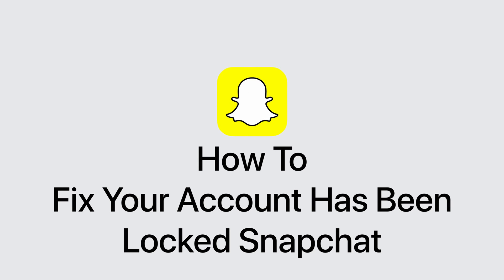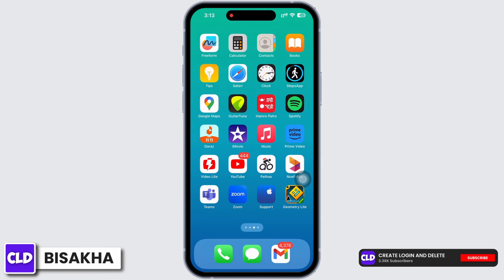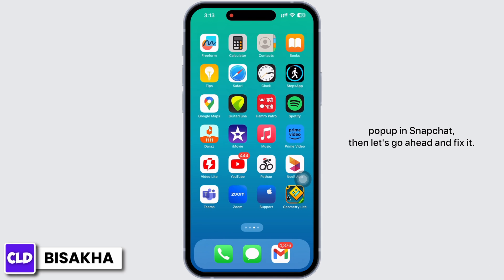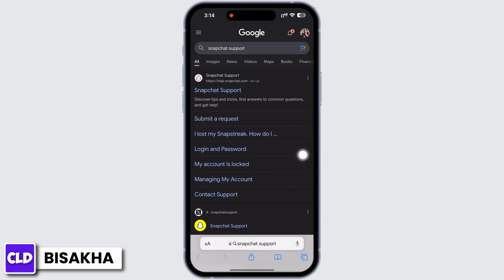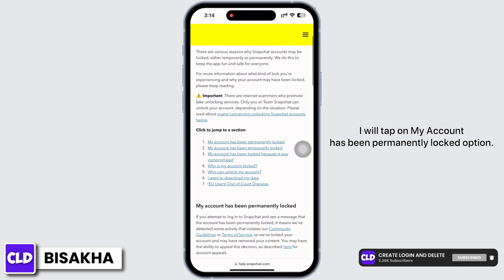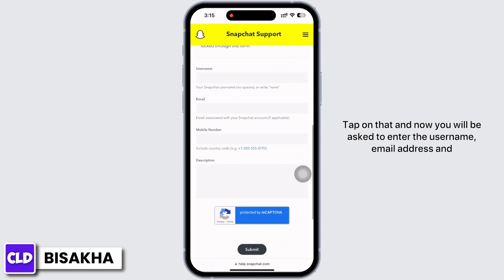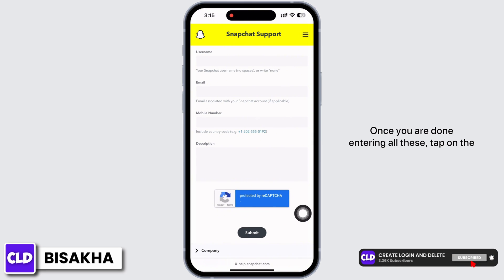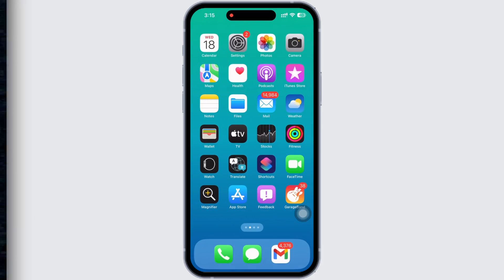Fix Account Has Been Locked For Violating Community Guidelines | Fix Snapchat Account Locked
In this tutorial, we'll cover how to fix a Snapchat account that has been locked due to violations of community guidelines. We'll provide you with practical solutions to regain access to your account and ensure a smooth Snapchat experience.

🔒 Did you receive a notification that your Snapchat account has been locked for violating community guidelines? Don't worry! In this video, we'll help you resolve this issue and fix your locked Snapchat account. We understand that this can be frustrating, but we're here to guide you through the process step by step.

Key topics we'll cover:
- Understanding why your Snapchat account may have been locked for violating community guidelines.
- Step-by-step instructions on how to fix a locked Snapchat account and regain access.
- Tips and recommendations to prevent future violations and keep your Snapchat account secure.

🔗 If you have any questions or need further assistance with resolving your locked Snapchat account issue, feel free to leave a comment below, and we'll do our best to assist you.

📱 Timestamps:

0:00 - Introduction
0:05 - Fix Account Has Been Locked For Violating Community Guidelines
0:15 - Fix Snapchat Account Locked